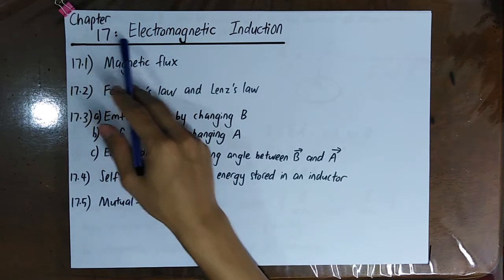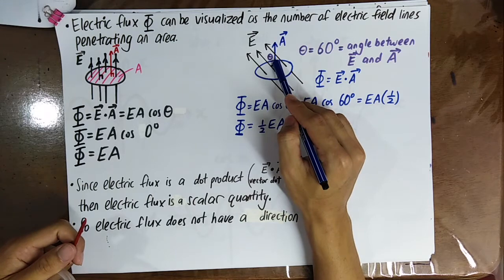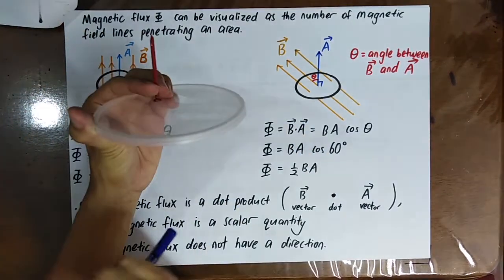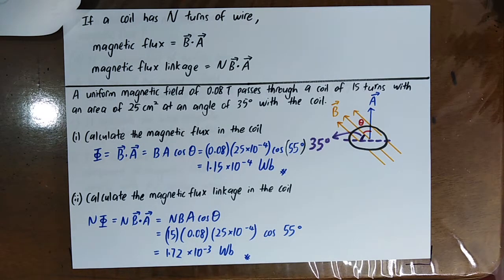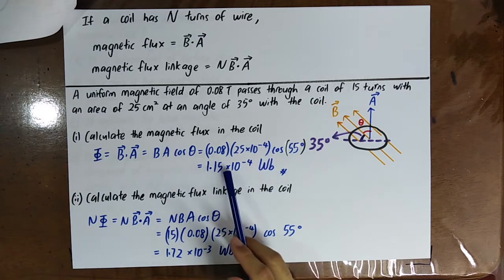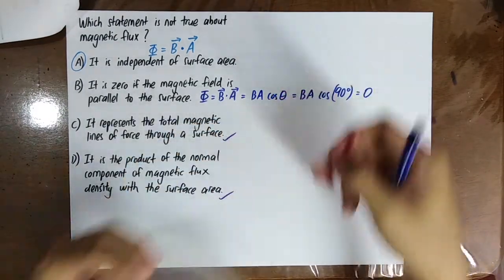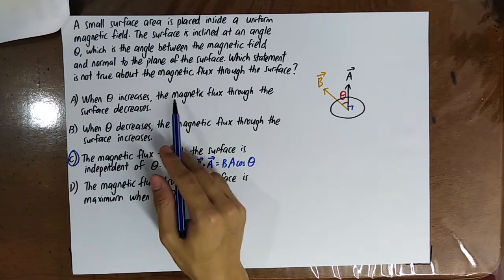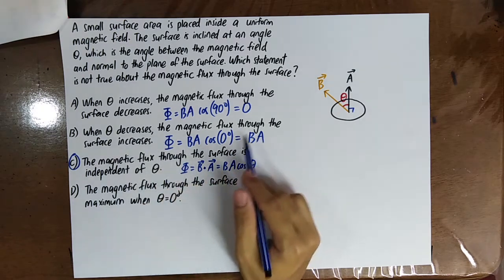17.1 Magnetic flux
00:15 Recap electric flux
01:28 Magnetic flux
03:00 Magnetic flux and magnetic flux linkage
03:25 Questions and answers